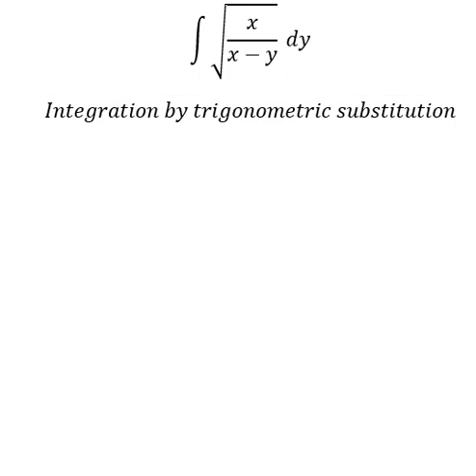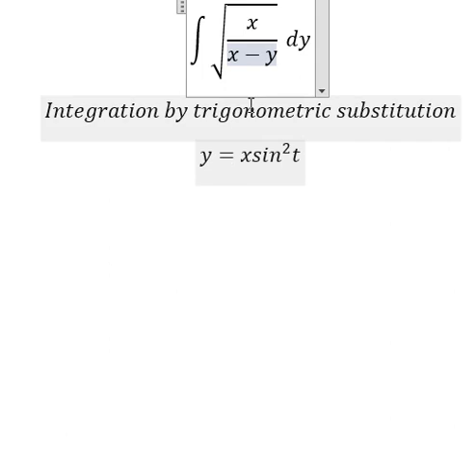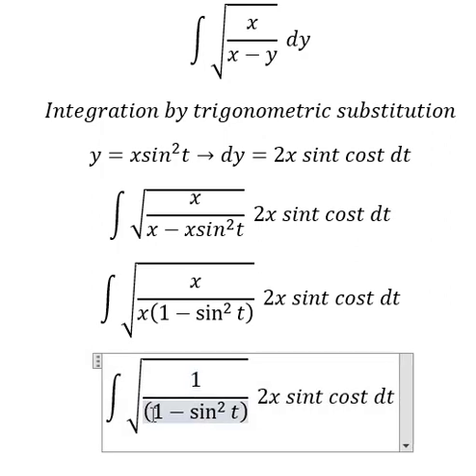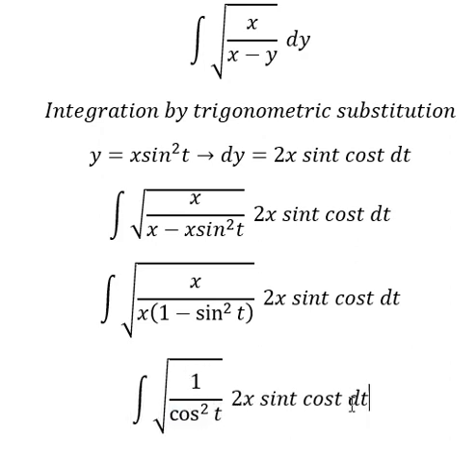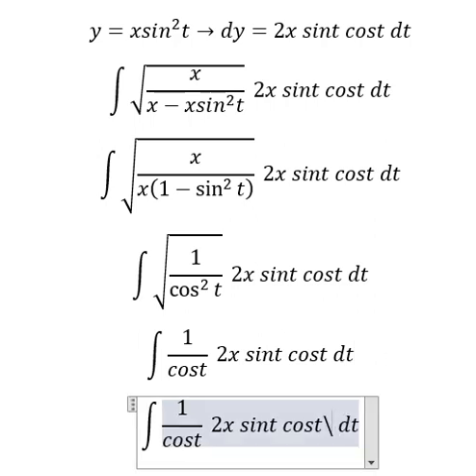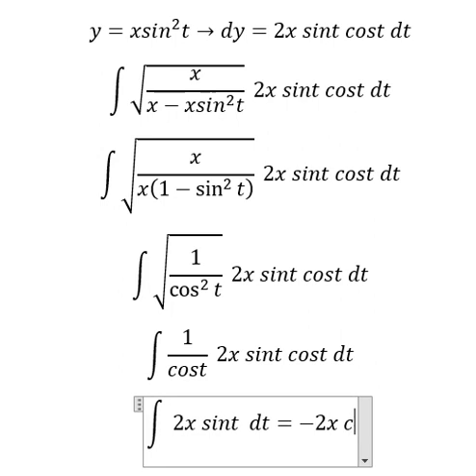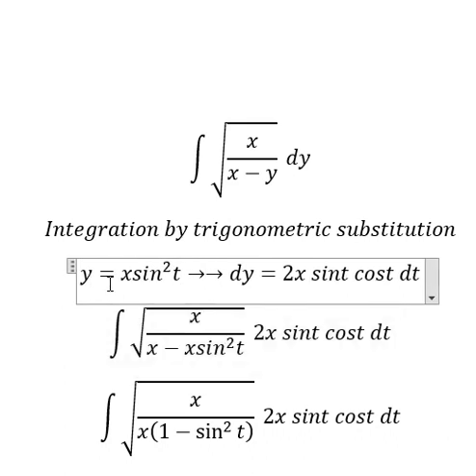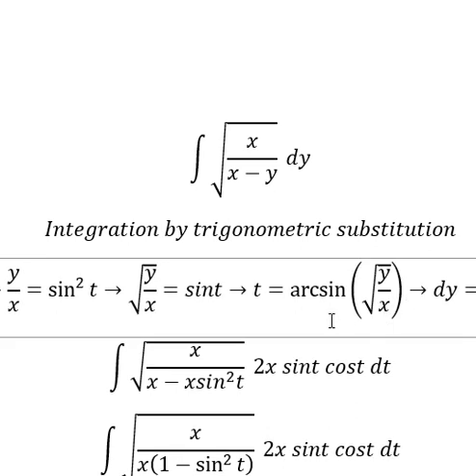Calculus Help: Integral ∫ √(x/(x-y)) dy - Integration by trigonometric substitution